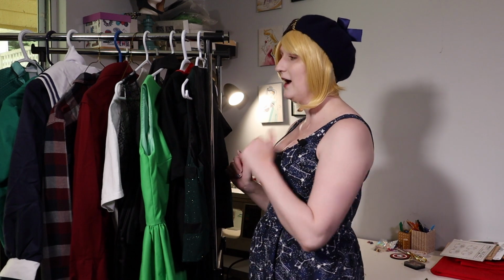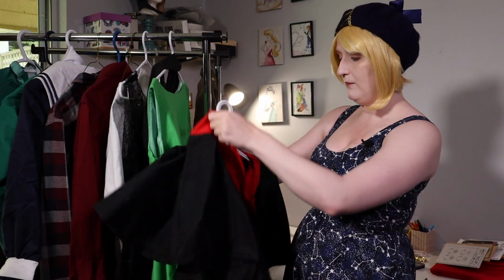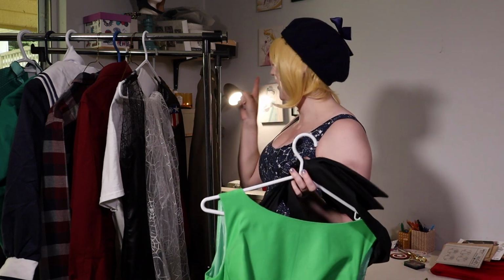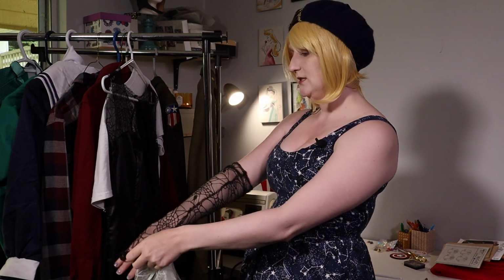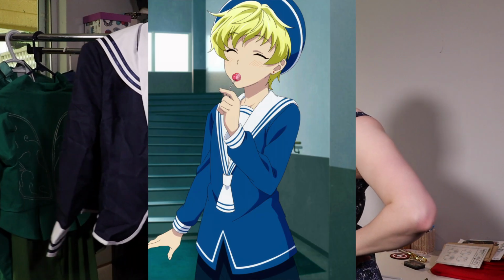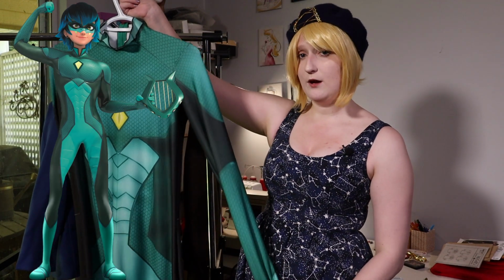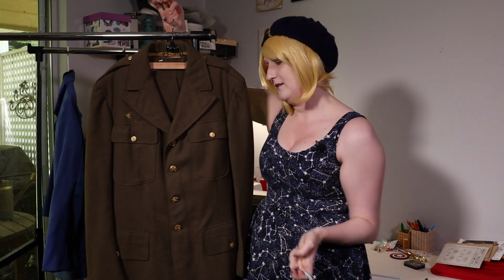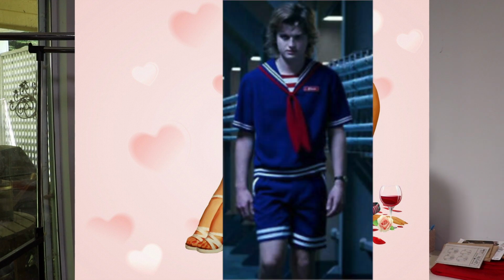What's On Justine's Cosplay WIP Rack?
Sometimes I start things. and then do nothing with them. WHOOPS

~*~Thank You Amazing Patrons~*~

Matthew L

~*~Music~*~